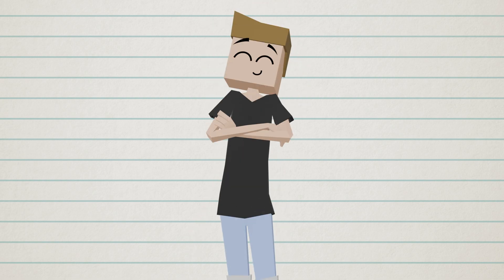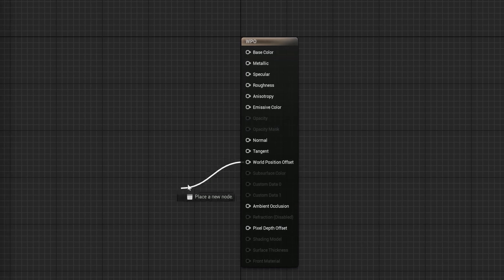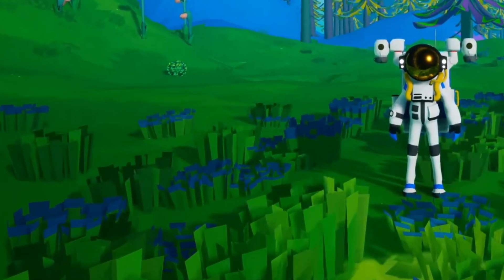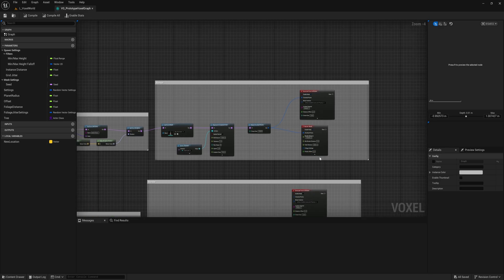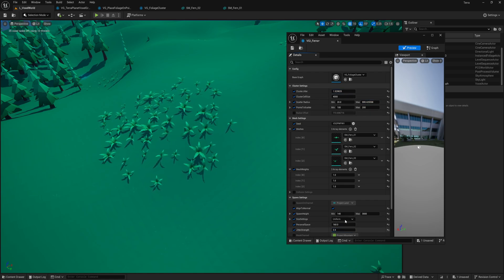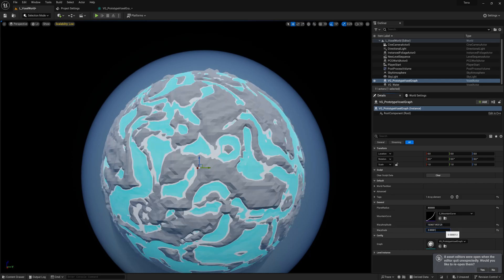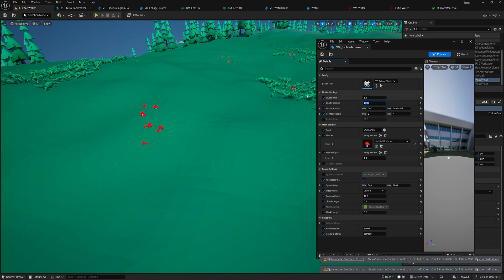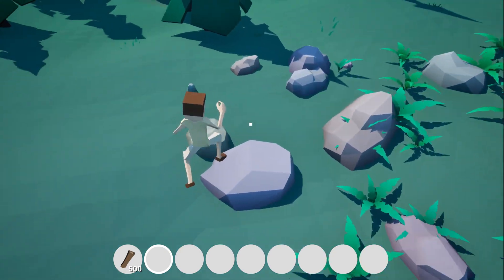🌍 How I made my procedural planet beautiful...🌲 | Terra Devlog #05 | Unreal Engine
In this video, we're finally improving the looks of our little planet.
We will be having a look at foliage, and improve the terrain generation by adding some simple biomes like mountains, forests and oceans!

@PrismaticaDev (shown briefly in the video) also has a lot of great videos on grass and materials:)

Chapters:
0:00 - Intro
1:12 - Making the Trees
1:30 - Wind in the Trees
3:15 - Let's touch some Grass!
4:03 - Baking Pivots
5:03 - Making Graph Instances (Voxel Plugin)
5:43 - Foliage Clusters
6:29 - Adding Ferns
7:12 - Making Reeds and Oceans
7:30 - Improving the Terrain Generation
8:09 - Noise Warping
8:47 - Forest Biome
9:10 - Making Rocks!
9:53 - Adding Color with Mushrooms
10:31 - Hue-Shifting for Color Variation
11:31 - Final Results
12:07 - Outro